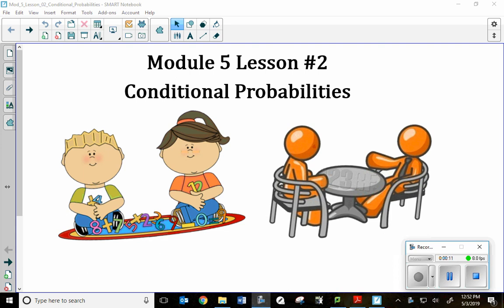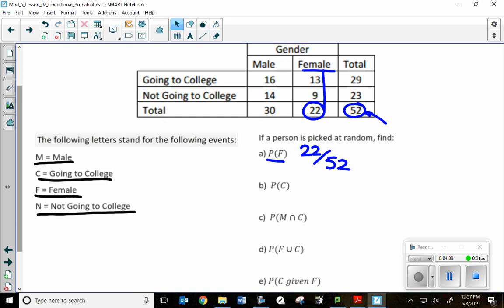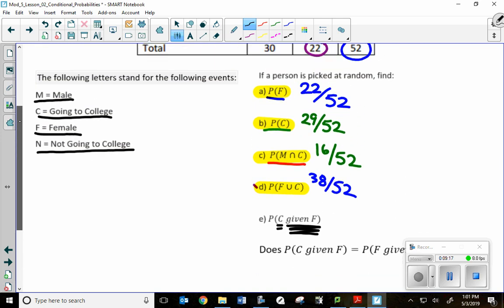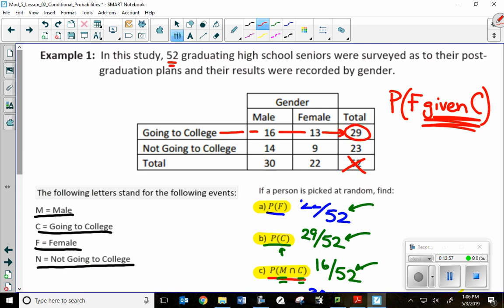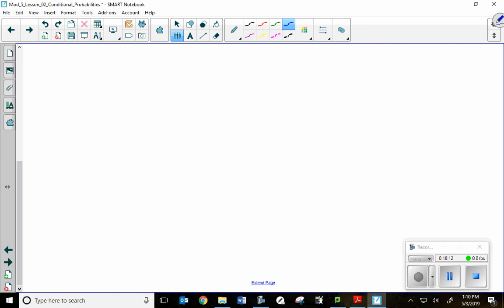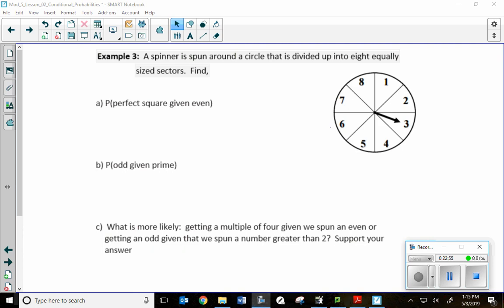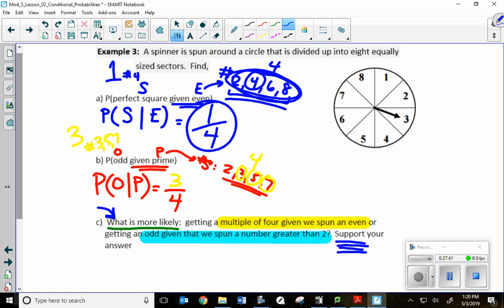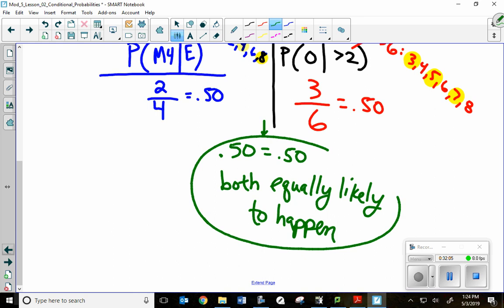Visca Alg 2 Unit 5 Lesson 2 part 1 - Conditional Probability